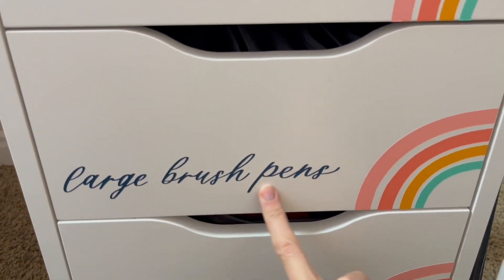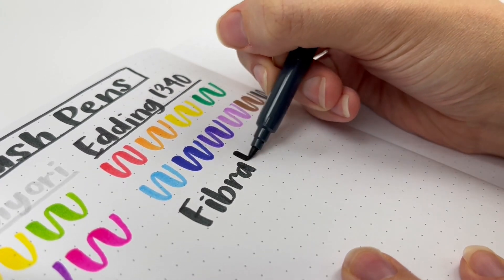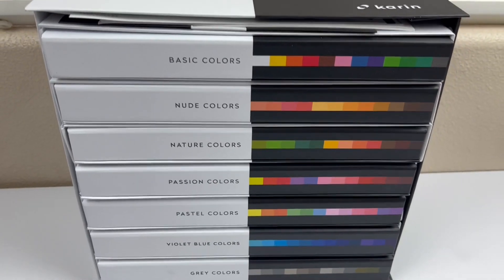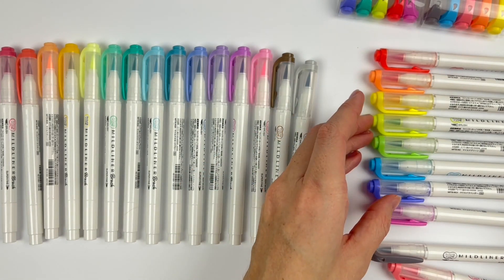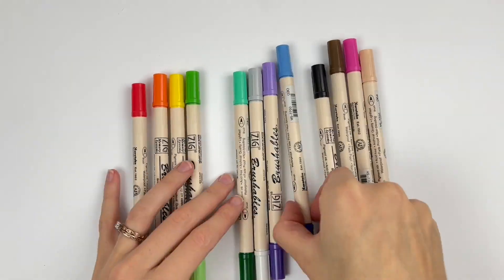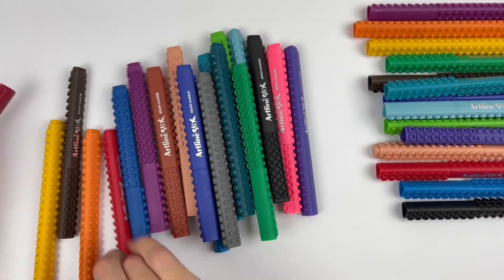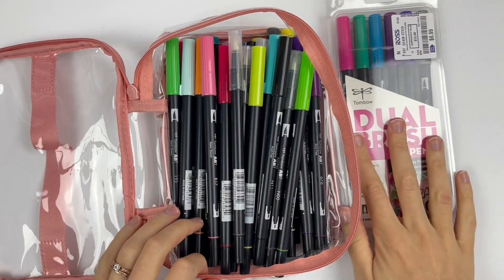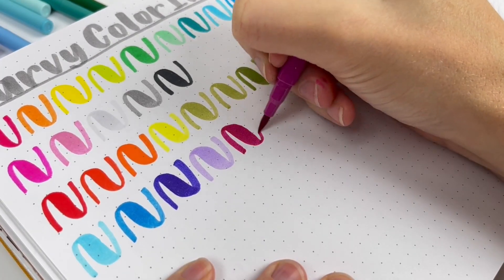Every LARGE Brush Pen I Own!! | Brush Pen Inventory Part 2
I have too many brush pens! I'm decluttering and organizing my brush pens and I'm taking you on this journey with me! Today is all about LARGE BRUSH PENS! This isn't even all of the large brush pens I've ever owned, just the ones I currently have. :)

BRUSH PEN GUIDE IN THE LETTERING LIBRARY (free monthly challenges, printables, and worksheets)

TIME STAMPS:
00:00 Intro
00:53 Fudebiyori
1:44 Edding
2:22 Fibralo
2:50 Faber-Castell
3:43 Stabilo
4:49 Karin
6:57 Sharpie Stained
7:19 Faber Castell Big
7:39 Zebra Mildliner
8:28 Winsor & Newton
9:29 Ecoline
10:21 Doms
10:49 Brushables
11:34 Camlin
12:10 Crafty Clownfish
13:24 Artline Stix
15:03 Artist's Loft
15:32 Amazon Basics
16:11 Tombow
17:47 Marvy ColorIn

WORKSHEETS ON ETSY

ABOUT ME:
Hello lettering friend! I’m Sarah from Ensign Insights. I started hand lettering in 2016 during a really difficult time and hand lettering reminded me how to be happy. I dove in head first and haven’t looked back! I started teaching lettering and sharing that joy I found with others. My goal is to help you create hand lettering that feels like your best self. Most recently I've been doing that through a Hand Lettering Journal. In 2021 my first book was published, Hand Lettering for Beginners. It includes everything I wish I had when I got started. I used to be addicted to buying new pens, and while I still love pens, I’m on a journey toward minimalism so I’ve been decluttering A LOT of pens. I’ve realized I’m more creative when I have just enough pens, not too many. I firmly believe that you can create something beautiful with what you have! The way you create right now is exactly where you need to be. Thank you for being here! :)